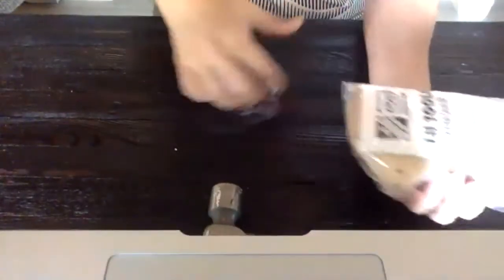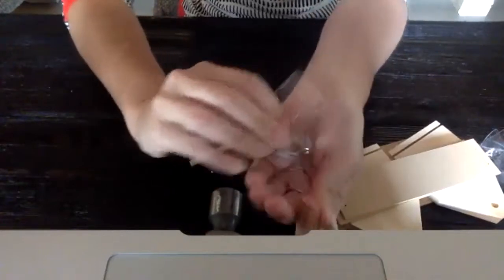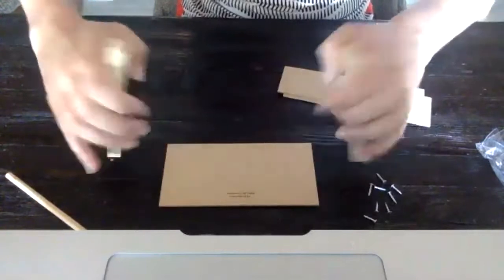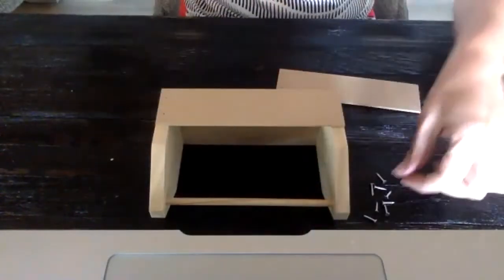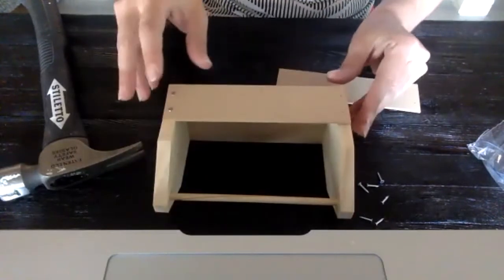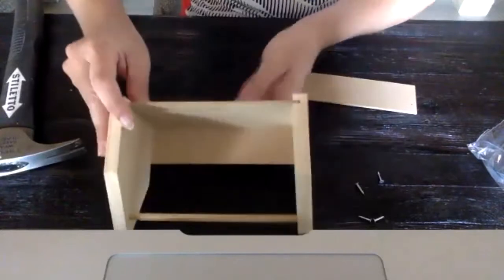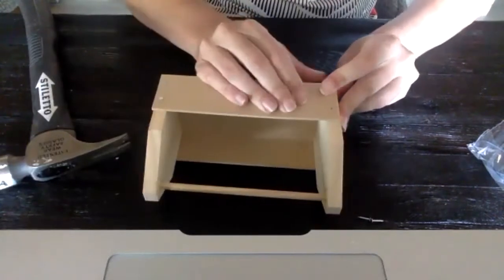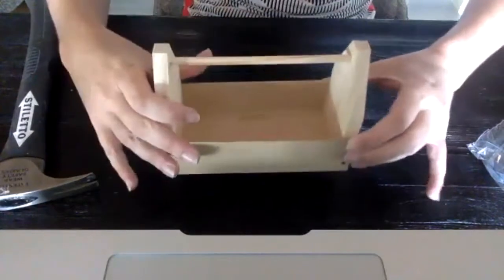Kayleen McCabe and the Workshop Build Preview